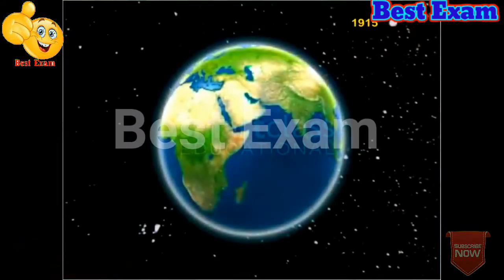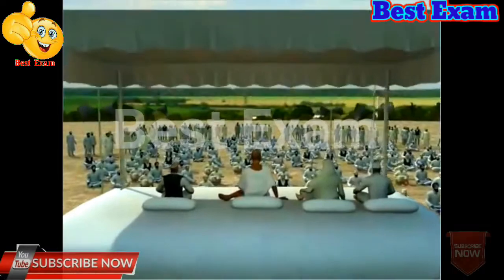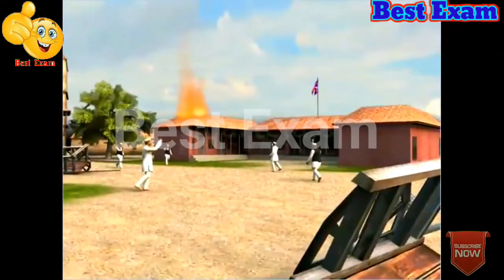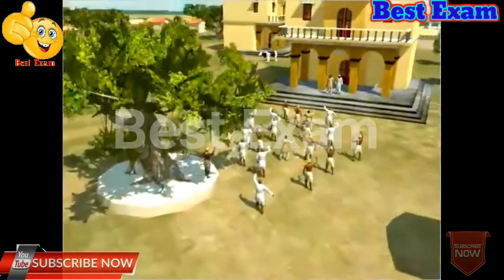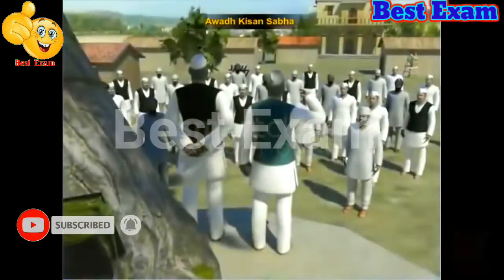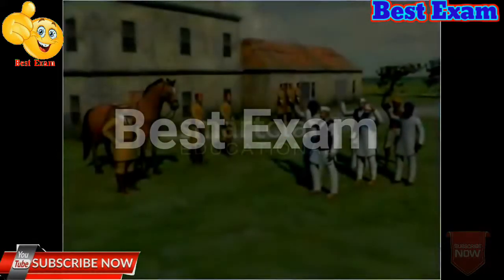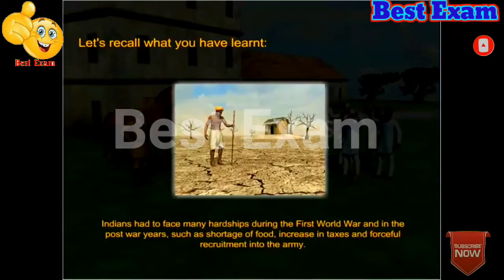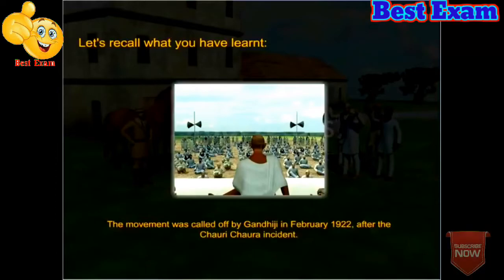Khilafat Movement |Non Cooperation Movement in India|CBSE Board Exam 2021|Indian History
we are going discuss the following points

Non Cooperation Movement in Hindi, chauri chaura incident 1922, Chauri Chaura incident, Non Cooperation Movement, khilafat movement, history of chauri chaura, Modern History, UPSC, Civil Services, Class 10, CBSE, ICSE,